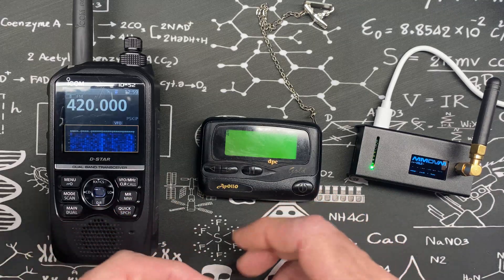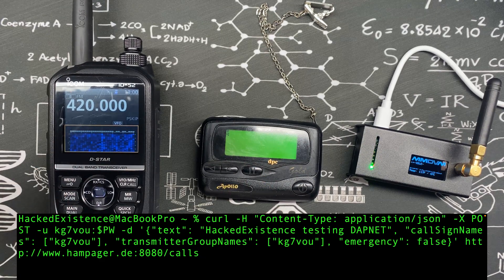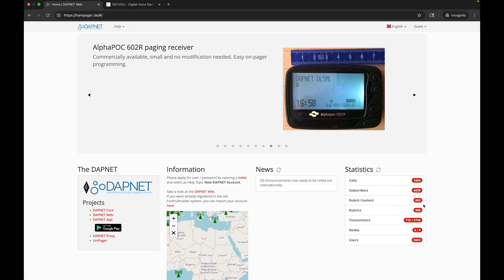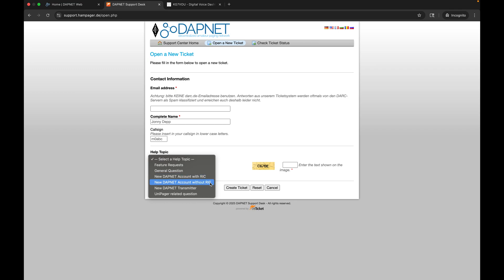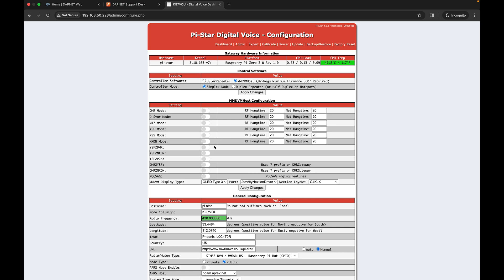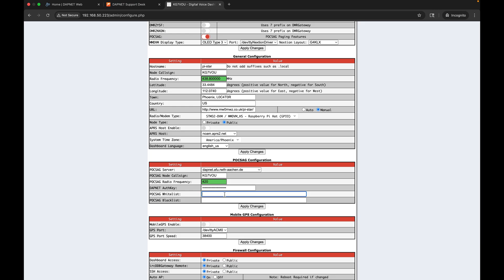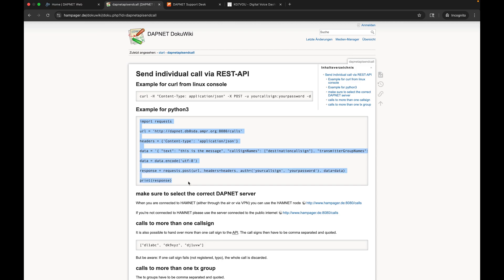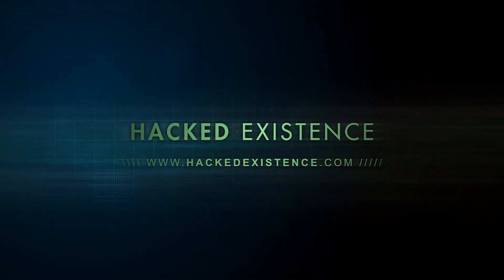PiStar DAPNET POCSAG Global Pager Network Setup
This video demonstrates how to add DAPNET, the Global Ham Radio Pager Network to the Pi-Star allowing for transmission and reception of POCSAG pages across the globe.

If you do not yet have a PiStar, you can follow my Pi-Star build guide here: